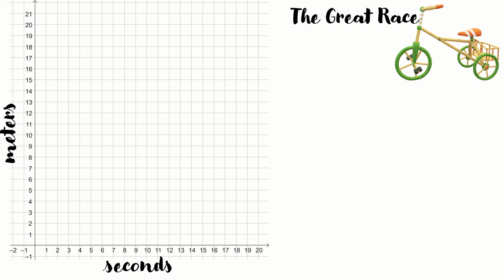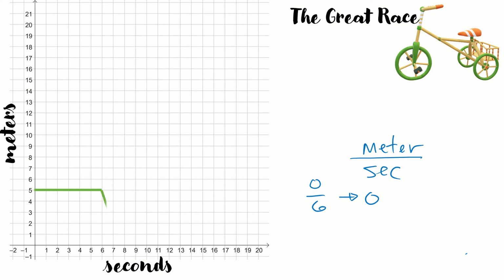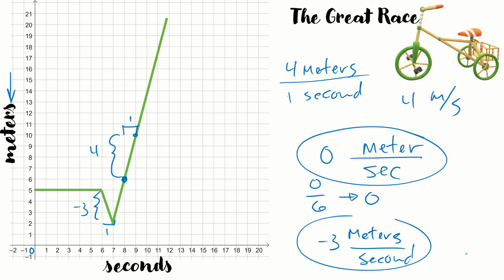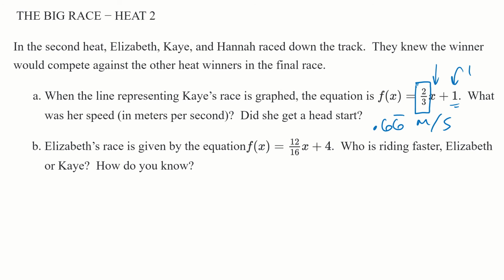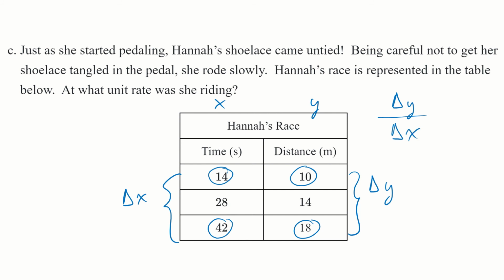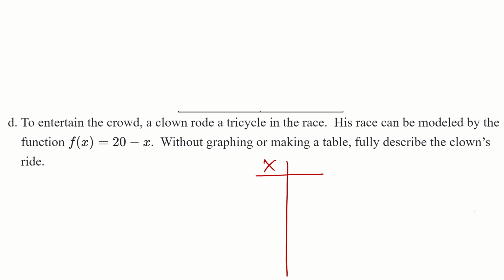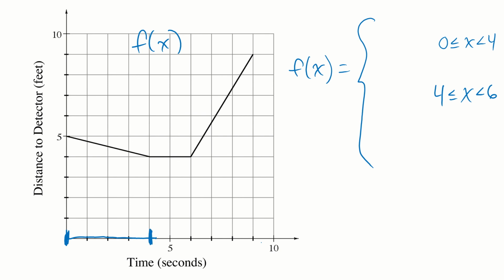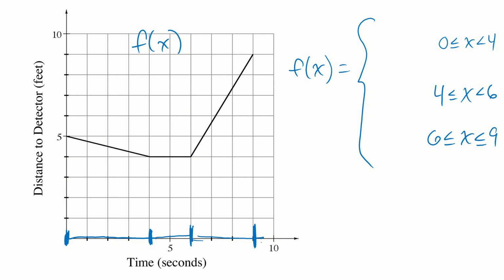2 2 2 Day 2